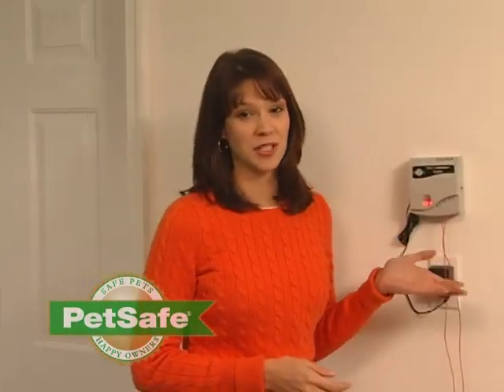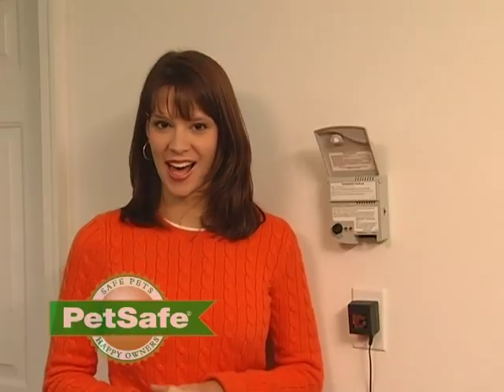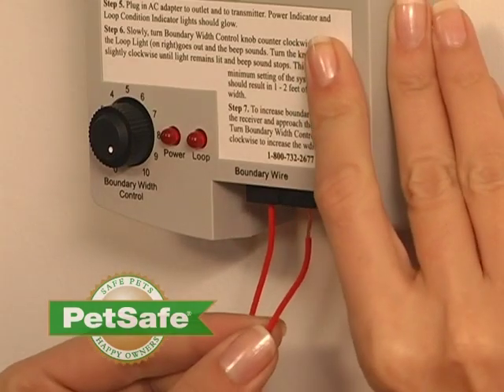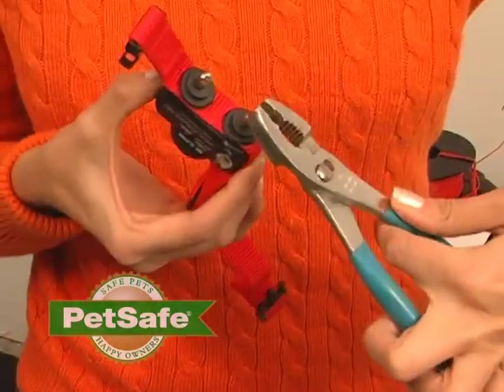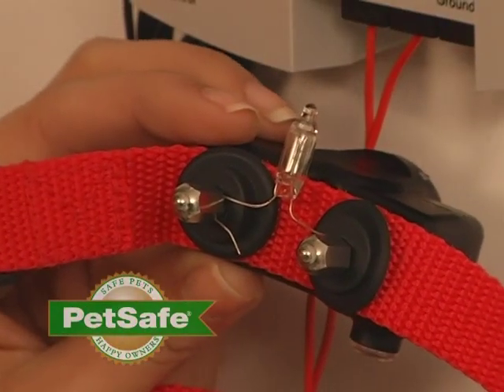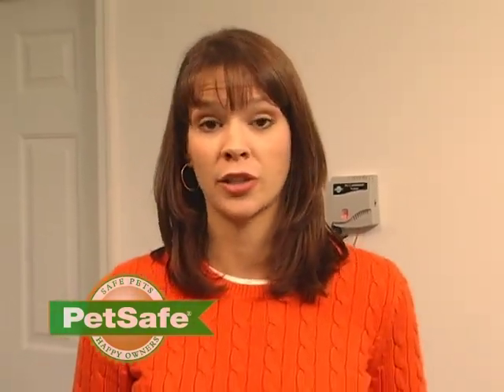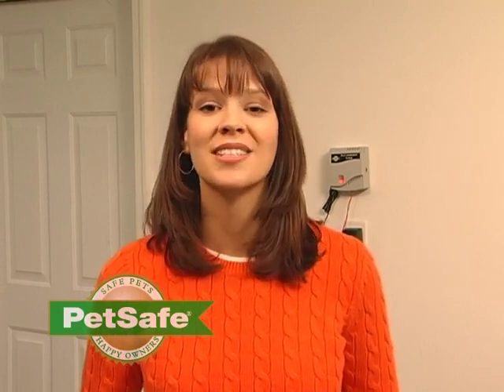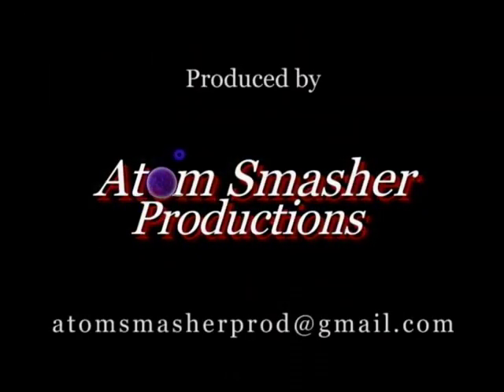PetSafe—How to Run the In-Ground Fence Short Loop Test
- If you are having an issue with your PetSafe in-ground pet containment system not working properly, performing a short loop test can help diagnose whether the problem is with your fence transmitter or a wire break underground.